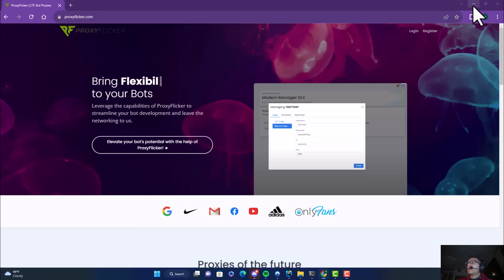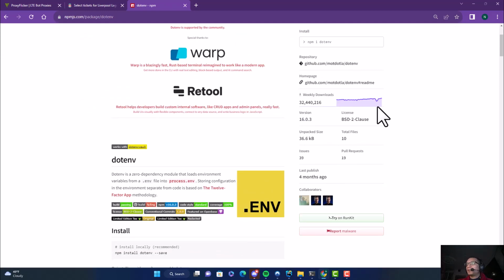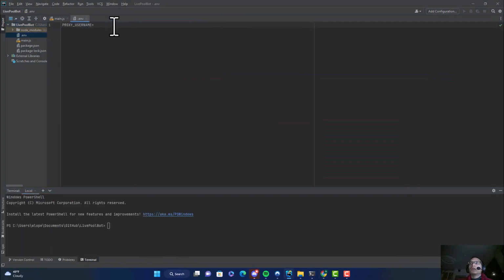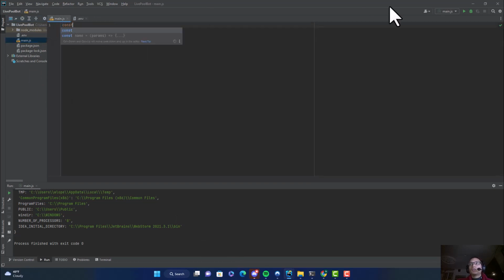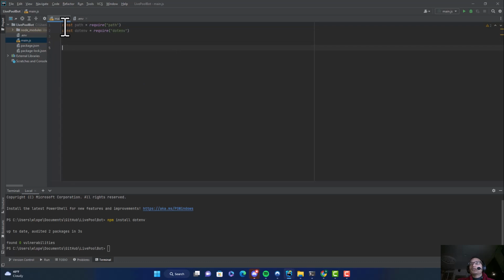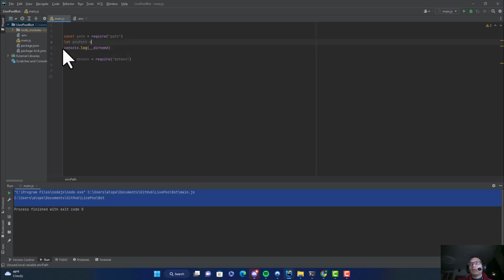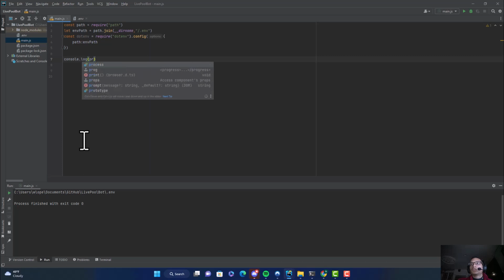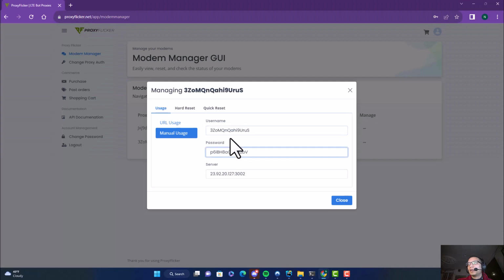ProxyFlicker| Livepoolfc| Bot creation| Part 2